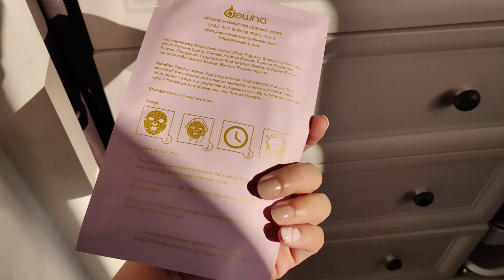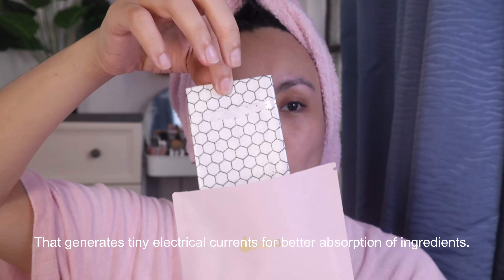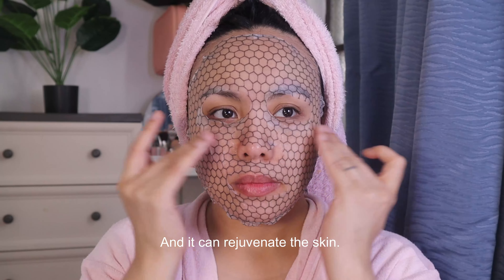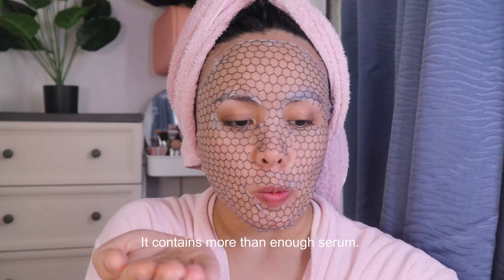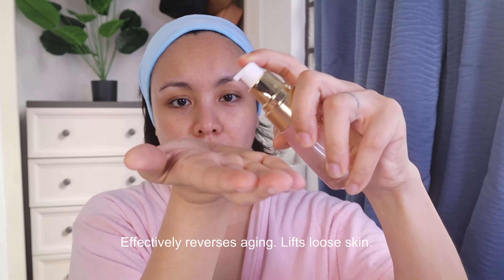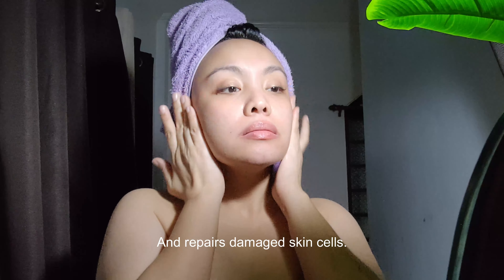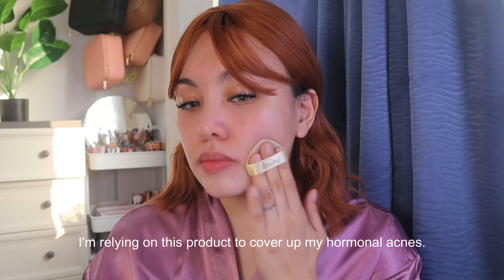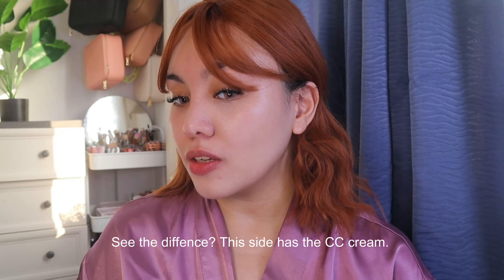EMERGENCY GLOW UP (Ft. Dewha Skincare) | Miss Bea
Own your glow with Dewha Baby Glow Bundle and Perfect Glow CC Cushion! I achieved clear, smooth and luminant skin in just 7 days! You
can too!
🧴 Baby Glow Bundle
Gold Intense Anti-Aging Daily Serum (50ml) -
Intense Hydrating Essence Mask (5 Sheets x 30ml)

🧴Perfect Glow CC Cushion (Natural/Ivory) 🛒 dewha.co

Hiii hiii! Thank you for clicking my video! Get to know more about me here :